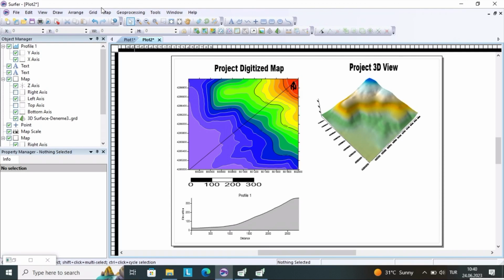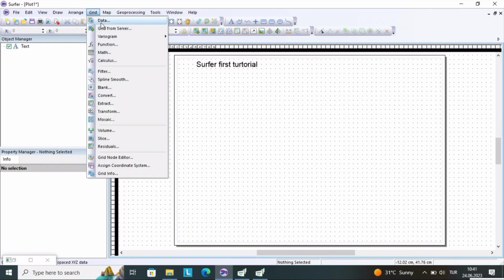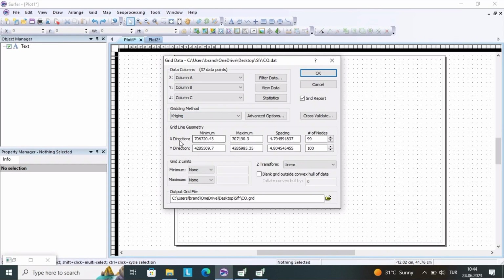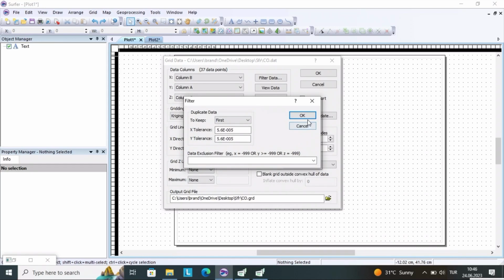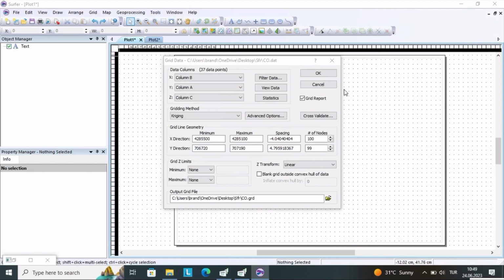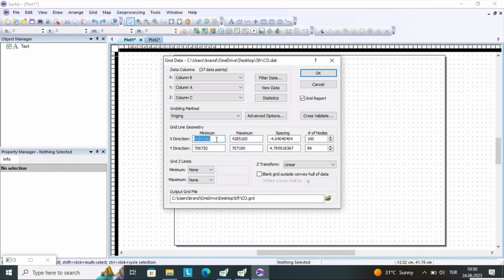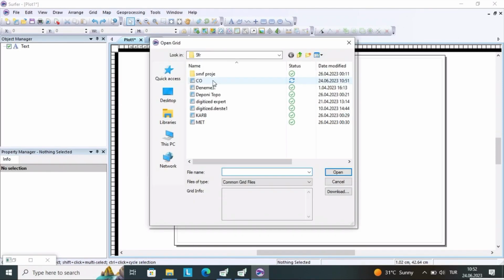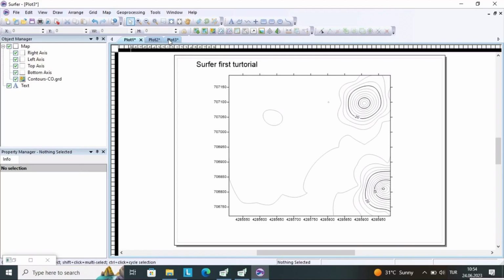Surfer 13 How to grid coordinates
On this episode we will learn how to grid coordinates of any given data of any project